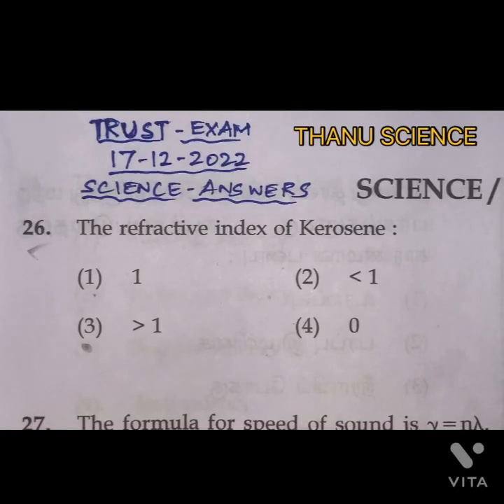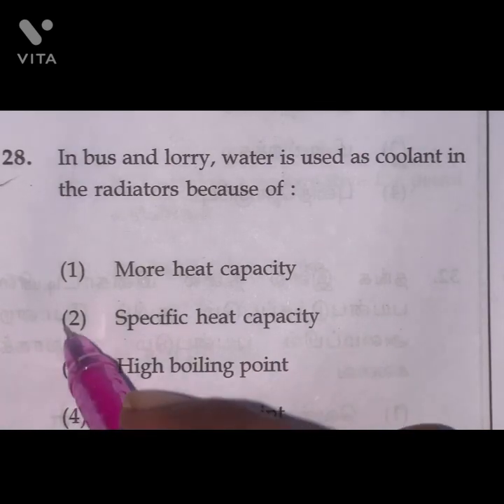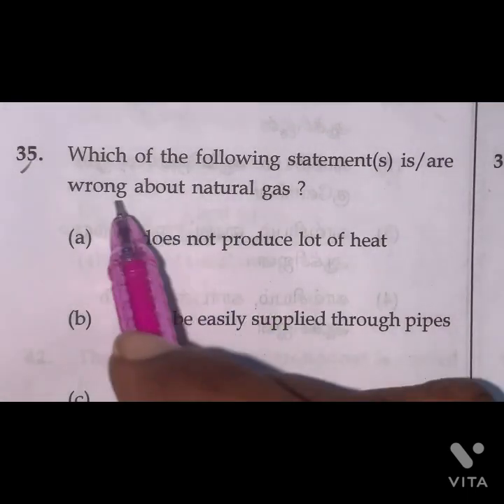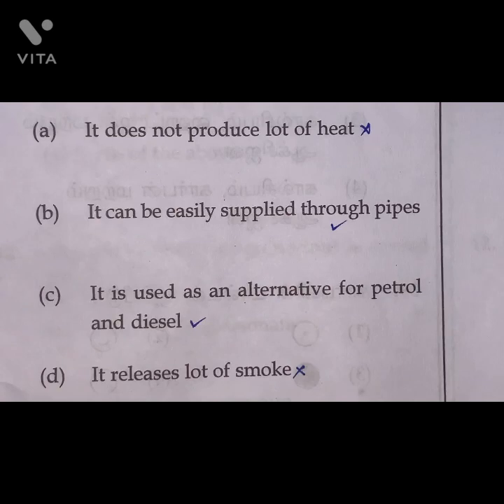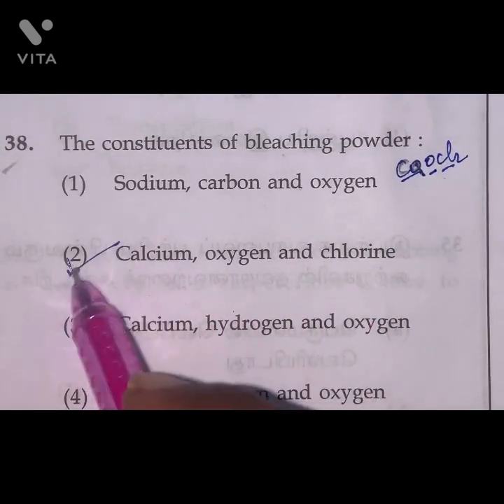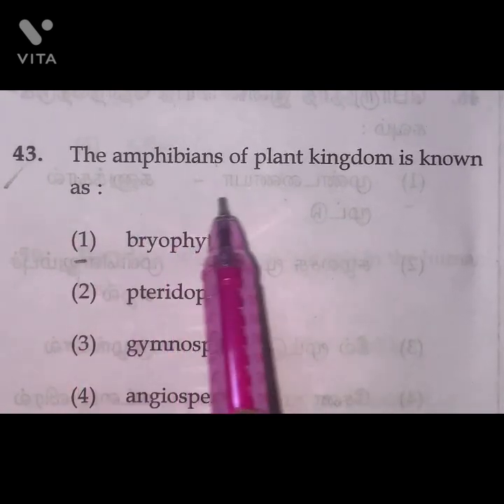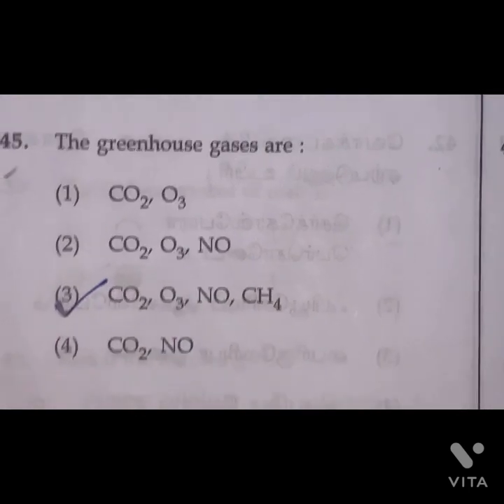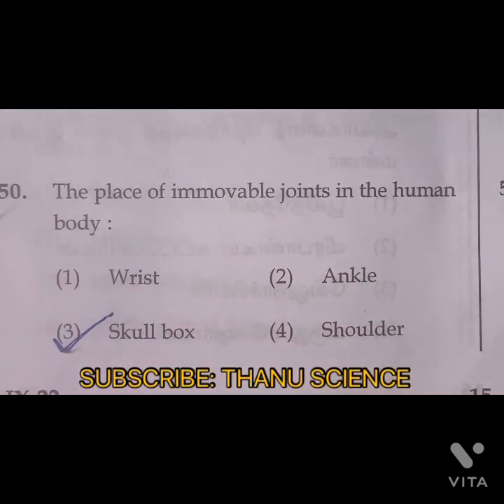TRUST| EXAM | SCIENCE|17-12-2022# Answer key# |SOLUTIONS| with EXPLANATION 17 December 2022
Dear students q.no 36th answer is CO+H2